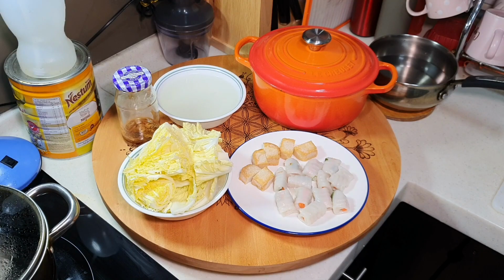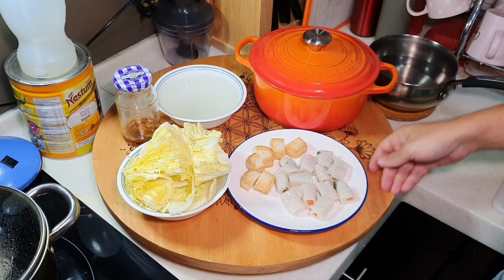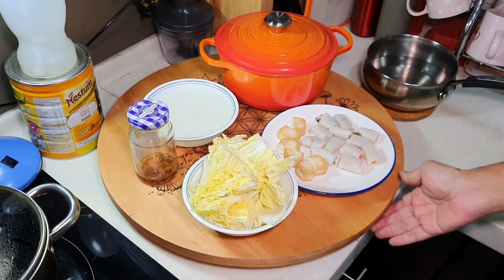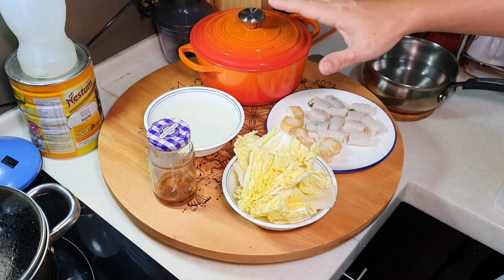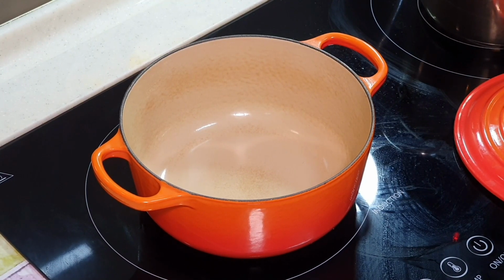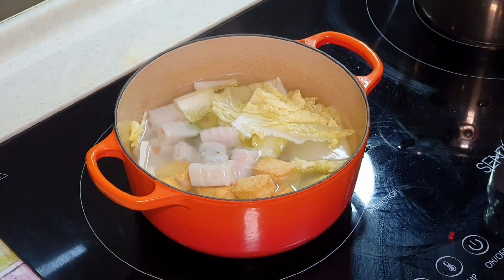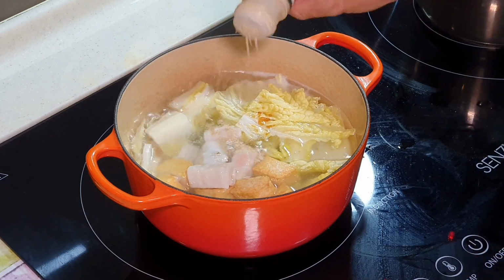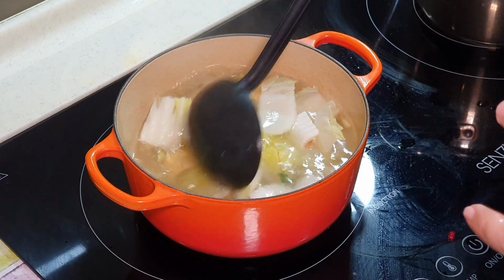Tips on making flavourful but easy soup in 5 minutes (ingredient list provided)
When Ah Pa first started learning cooking, I always find making soup difficult, as i will put in some oil, fry some garlic or shallot, then add in some water and it splatter. Actually making a flavourful is very easy if u know the trick as shown in this video. Easy Soup in 5 minutes

Ingredients:
1 bowl of Chinese cabbage
Some vege rolls
Some seafood tofu
1 bowl of chicken broth
2 bowls of hot water

Seasoning:
A little bit of fried garlic oil
Few drops of ONG KY fish sauce